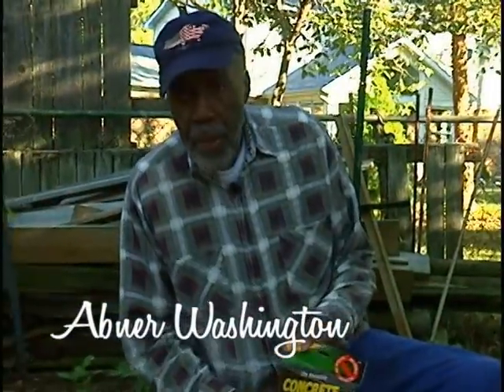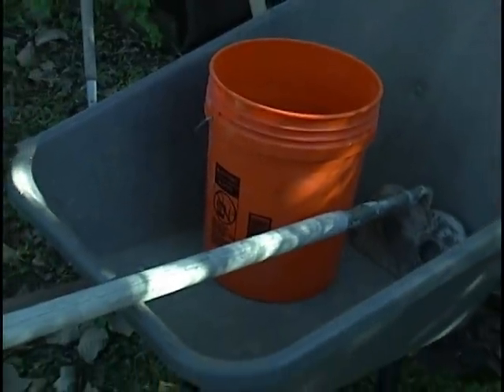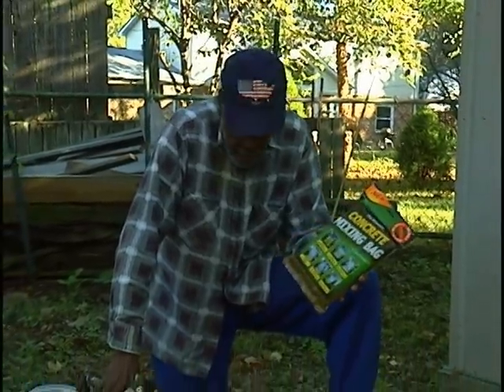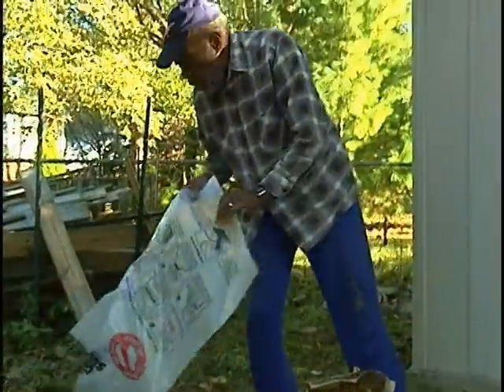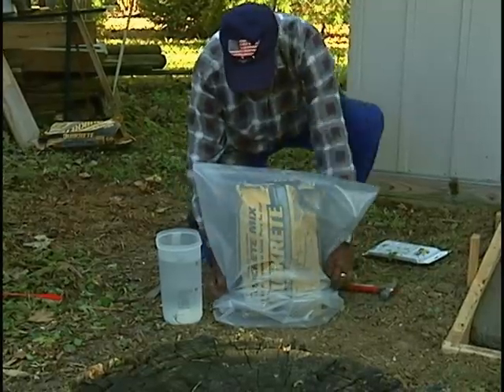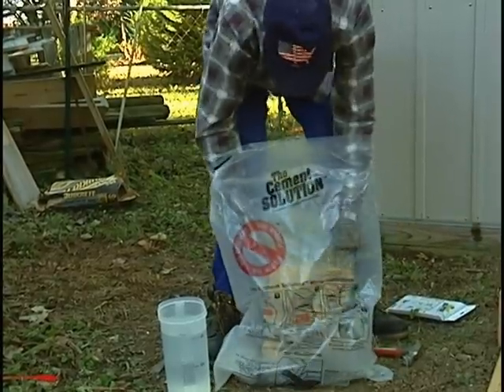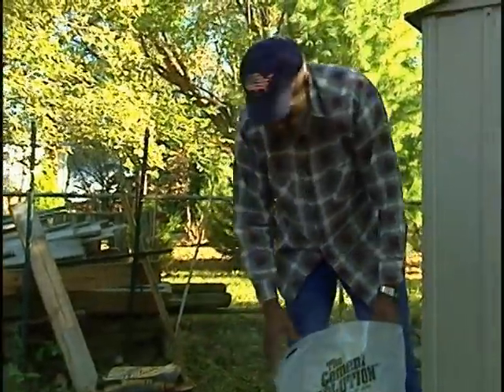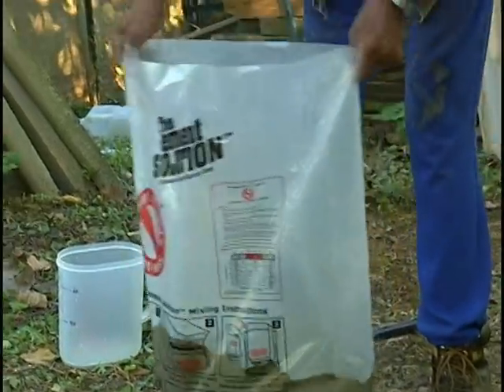86 Year Old Man Mixing Concrete the Easy Way!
Abner is 86 years old and shows how to mix concrete the easy way by using the Reusable Concrete Mixing Bag!